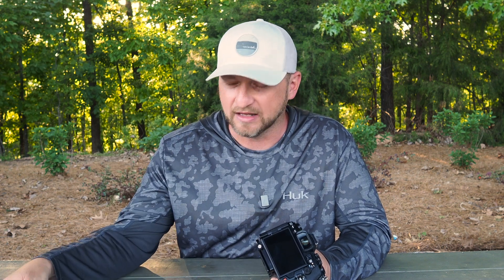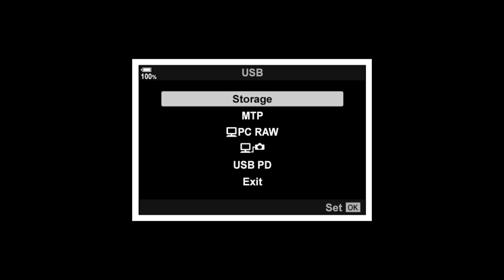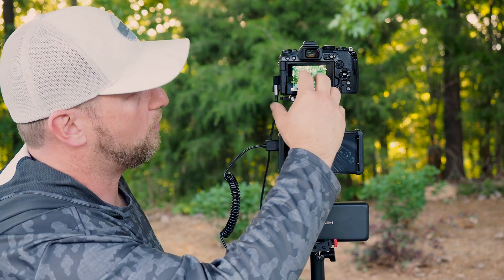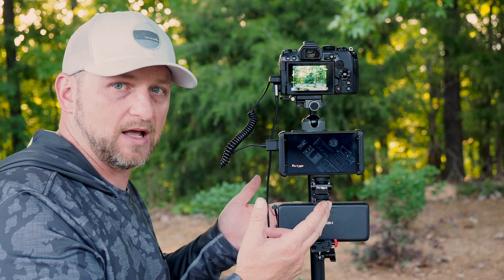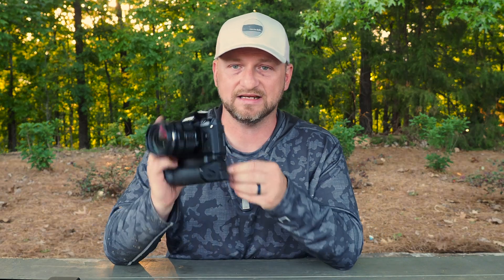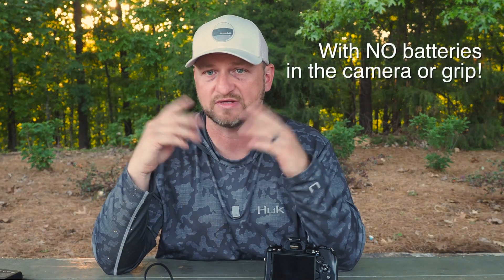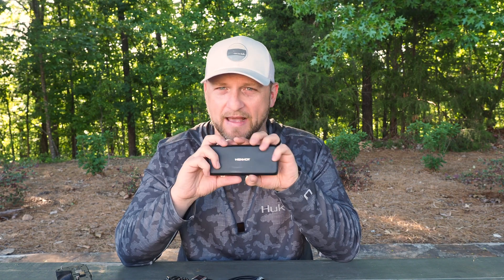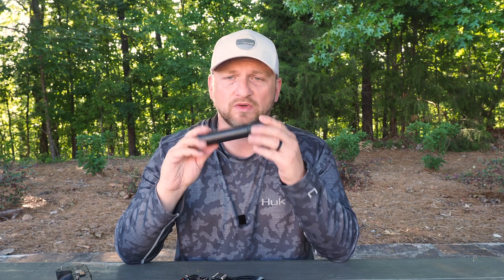Olympus E-M1 Mark III (and Mark II): How to get external power and HDMI at the same time!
Want to use a USB battery bank for extended shooting while ALSO being able to use the Olympus E-M1 Mark III’s HDMI port? Are you looking for an external power solution for your Mark II (and perhaps other non-USB-powered camera models)?

In this video, I discuss the Mark III’s USB-C/HDMI shortcoming and demonstrate how an inexpensive cable will allow you to bypass this problem when using the Olympus HLD-9 grip.

If a firmware update corrects this issue, or if someone else knows about a setting I've missed that does the same, I'll make note it here in the description. HOWEVER, given that this setup will allow you to use external power even if all your Olympus batteries are dead, or missing, (PD power requires and internal battery with at last 10% juice to work) I feel it's still an interesting option for video shooters. In addition, it's still a great hack for the Mark II and potentially other camera bodies for Olympus and other manufacturers.

VIDEO BREAKDOWN:

Intro: 0:00
Disclaimer: 0:19
The Problem Explained: 0:26
The Problem Demonstrated: 3:28
The Grip Solution: 5:38
Demonstrating the Voltage: 9:37
The Dummy Alternative: 10:08
Recap of Gear: 11:27
Conclusion: 15:47

• PD battery bank
• 90 degree USB-C to C cable for regular PD power
• USB-C to DC Cable (make sure the 9V version is selected)
• USB-A to DC Cable (alternate cable, also ensure the 9V version is selected)
• HLD-9 Grip for E-M1 Mark II and III Cameras